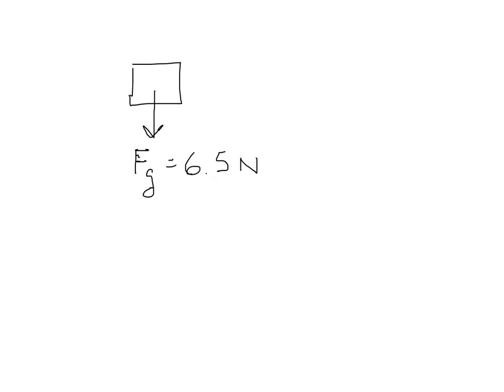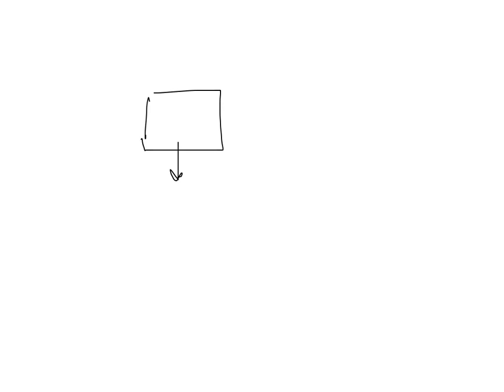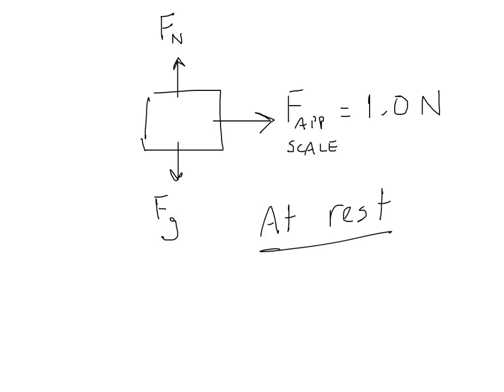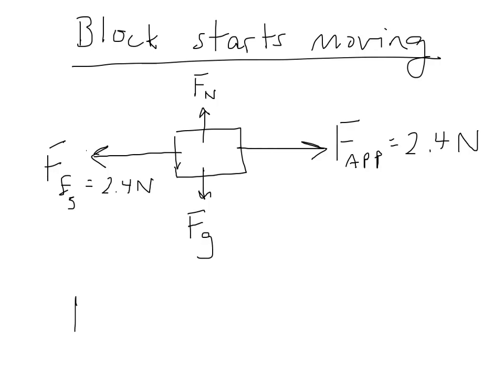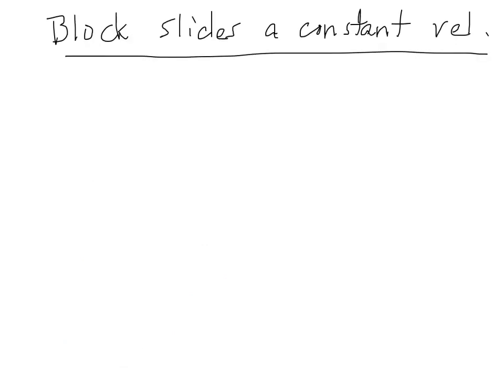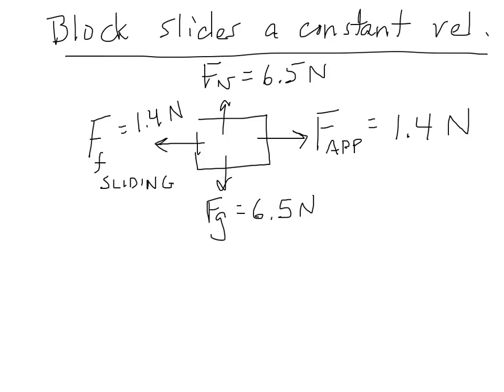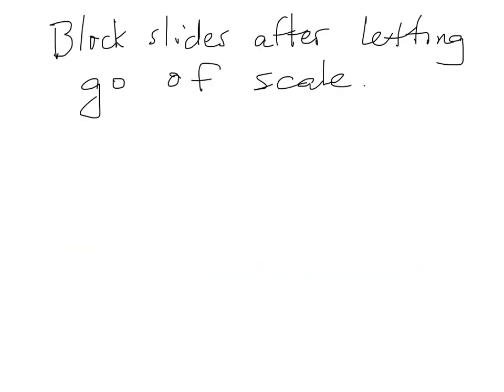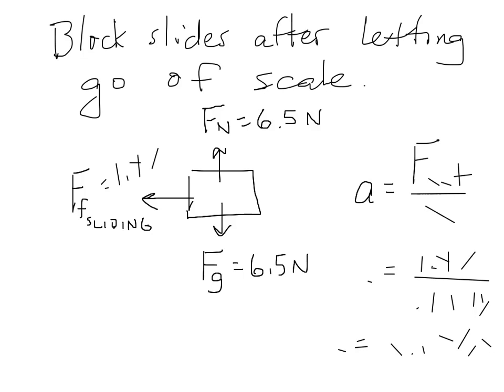Friction and coefficients